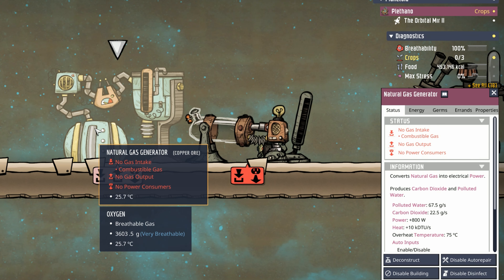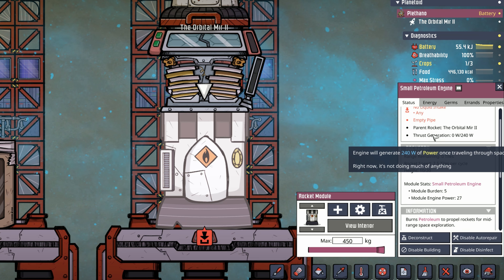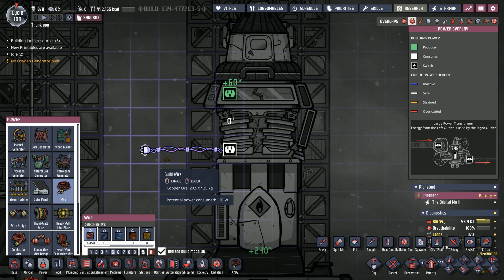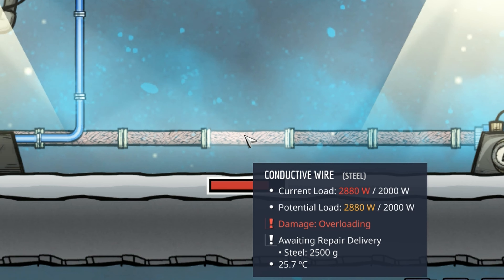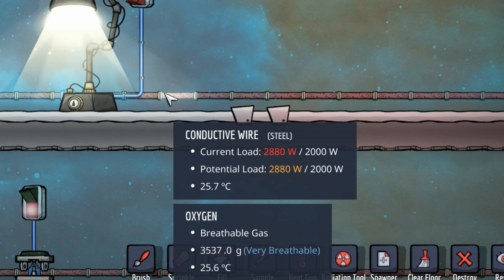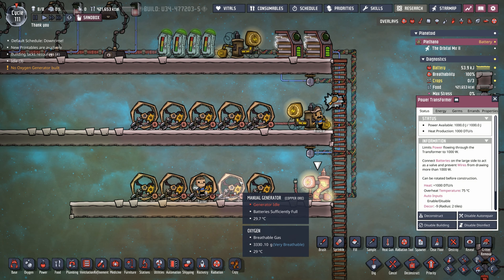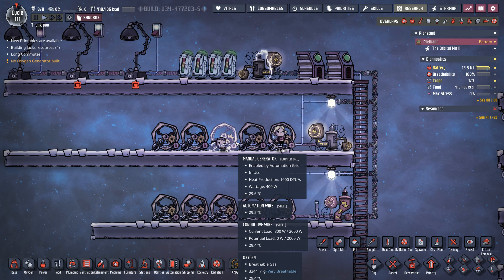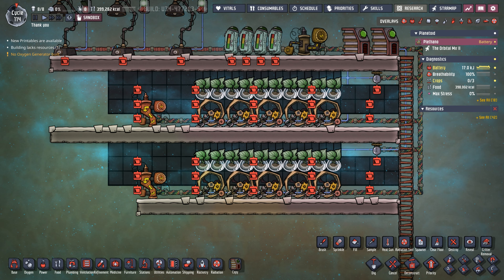Power Tutorial | Oxygen Not Included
Watts? Joules? We explore power and power grids in detail.

EDIT: If you add a battery or any type of switch between the manual generators and the flipped transformer, the system works as intended.